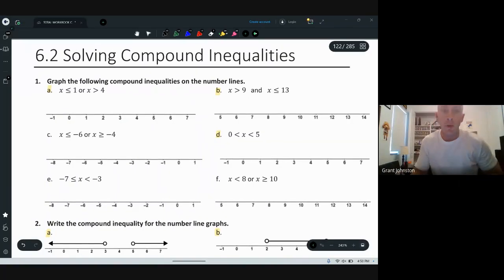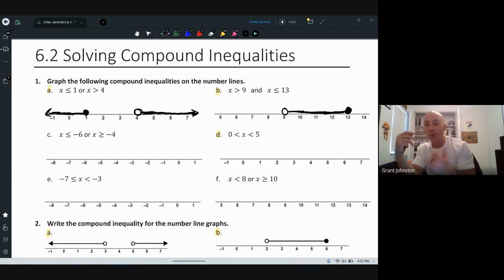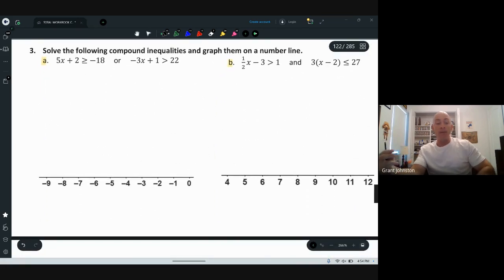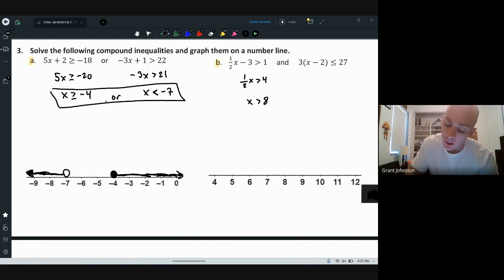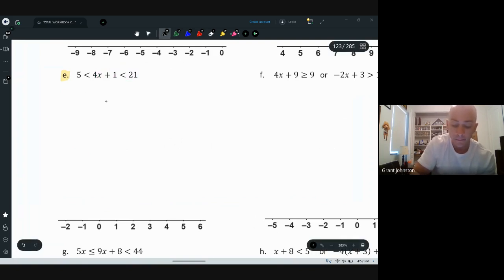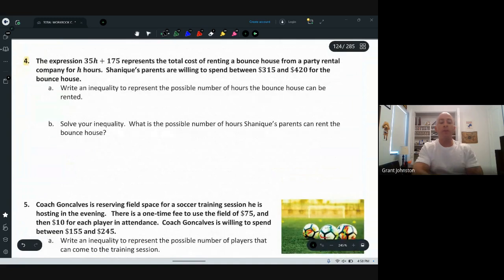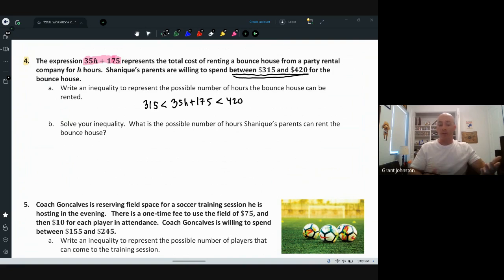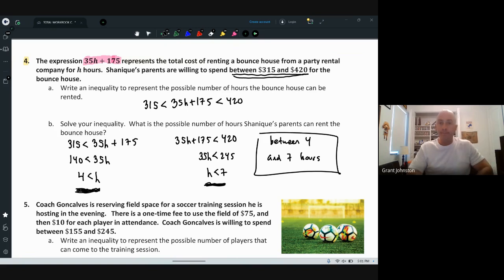6.2 Solving Compound Inequalities